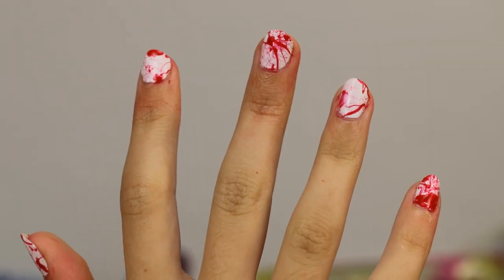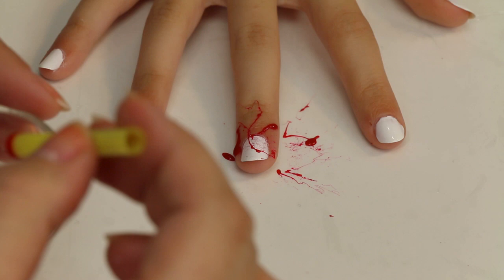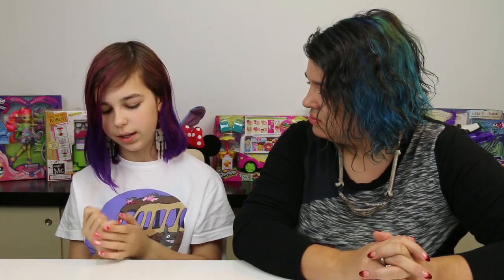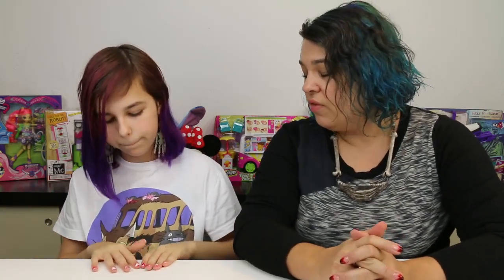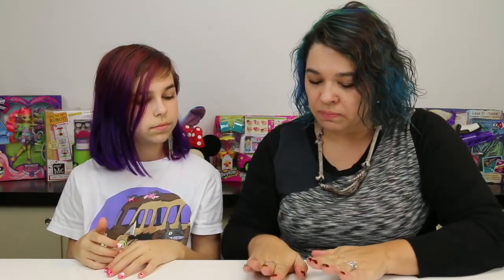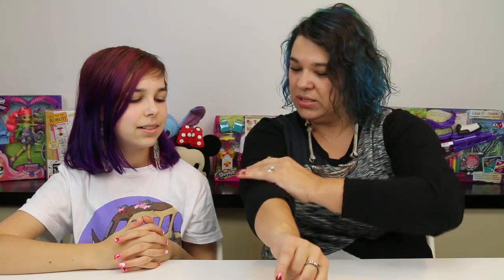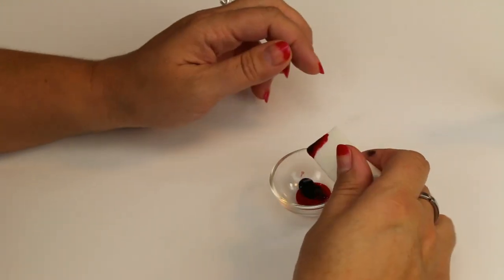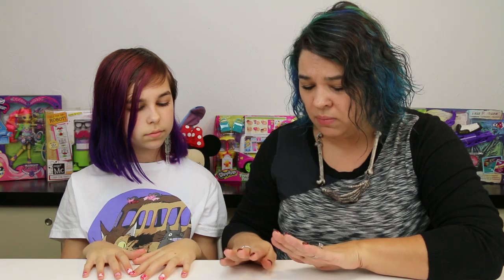DIY Halloween Nail Polish Art Tutorial | 2 Easy & Creepy Designs